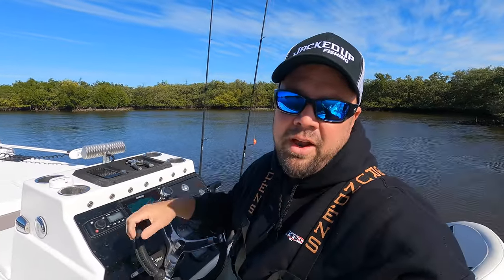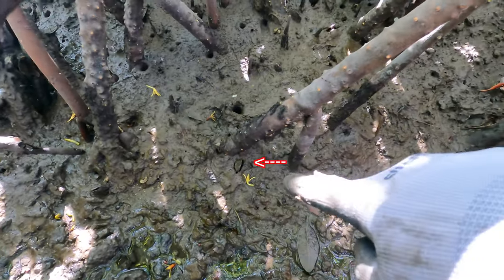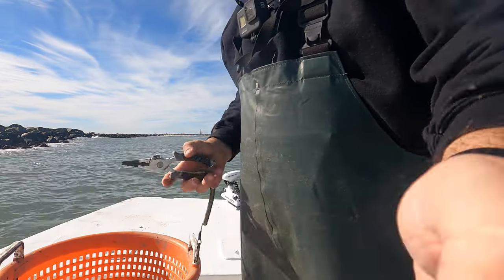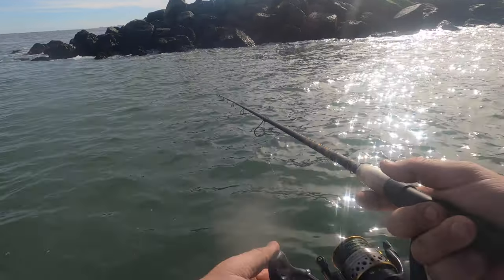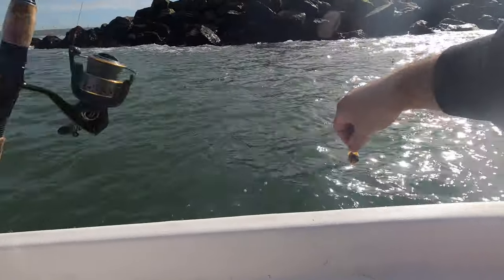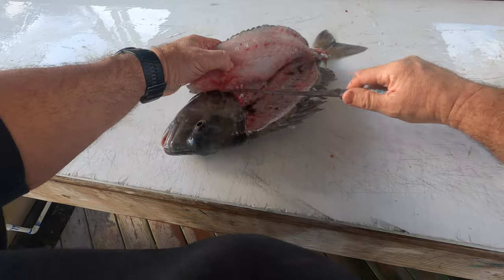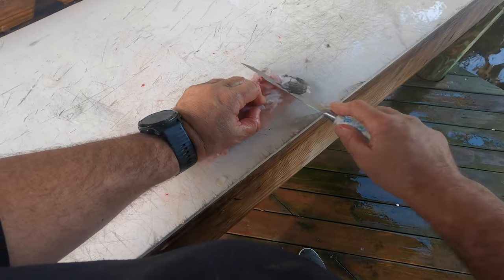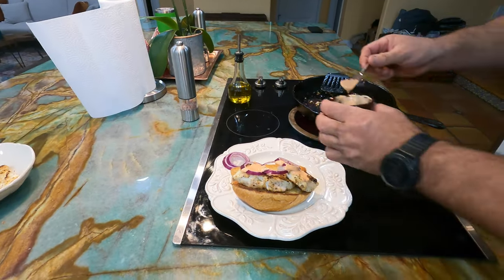NO FIDDLERS? NO SANDFLEAS? NO PROBLEM!! Sheepshead Catch Clean & Cook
I wanted to show everyone what I sometimes do when there is no bait available at the bait shops.  It does require you to get a little dirty but it's worth it to catch some of these big sheepshead that are at our jetty.

I finally got the website done and we are running charters on Fridays- Saturdays- and Sundays so go to

and check out the website for more details!  Also pick ups a hat- we have different colors to choose from !

► Parties Carbon Fiber Gear  CHECK THESE GAFFS OUT!!!
Veteran owned and operated!